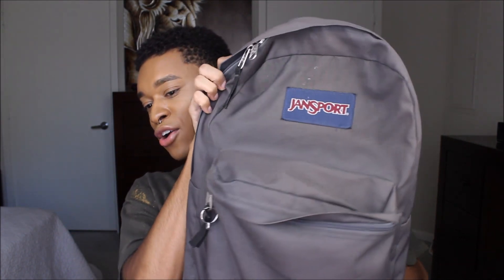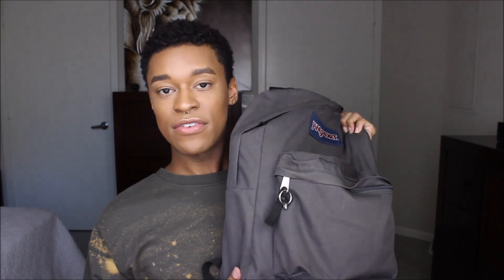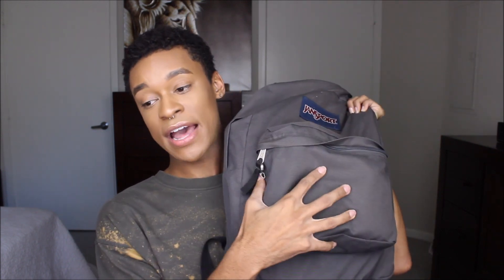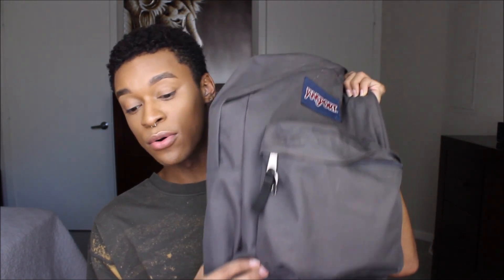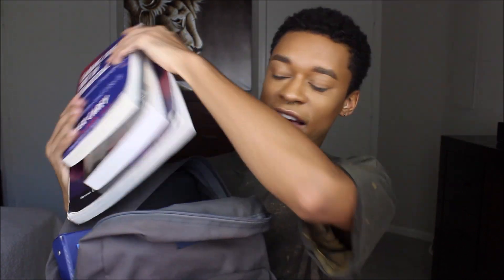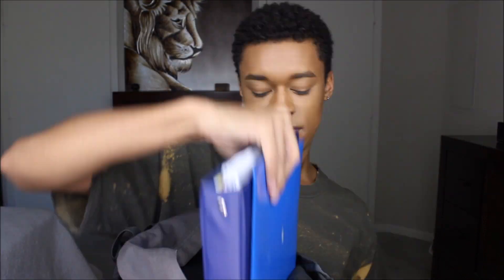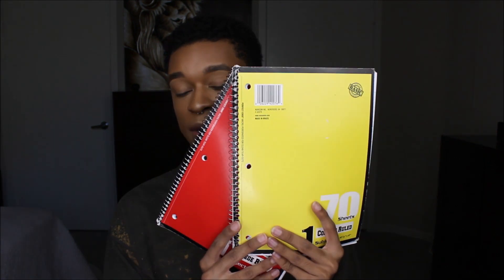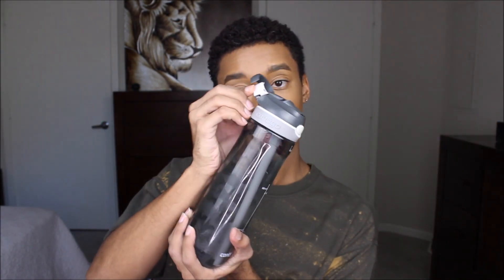What's In My Backpack? | College Survival Guide